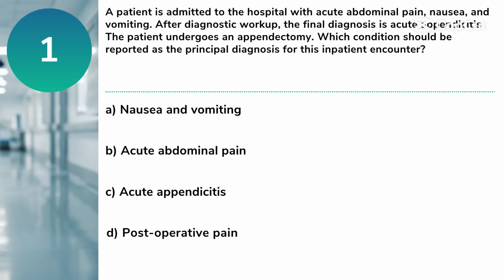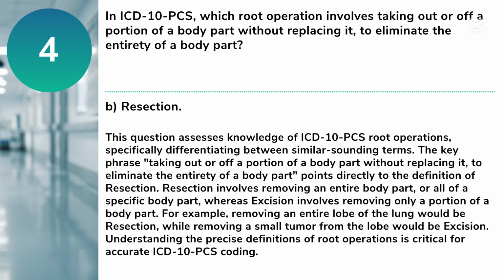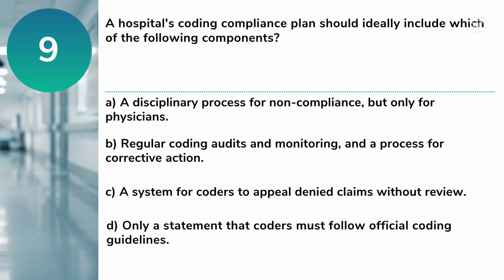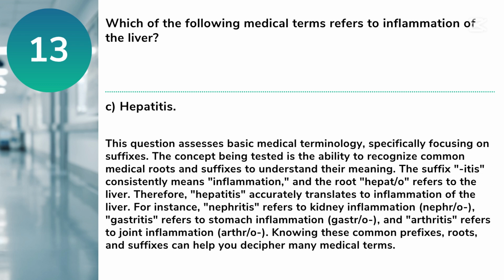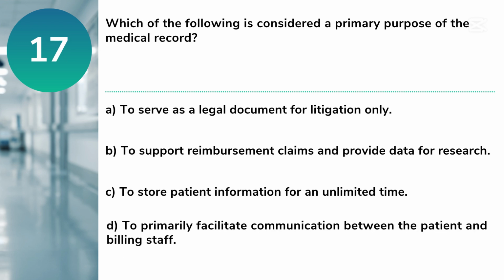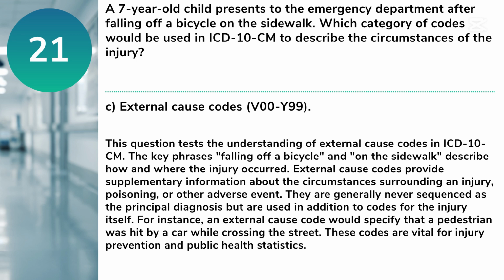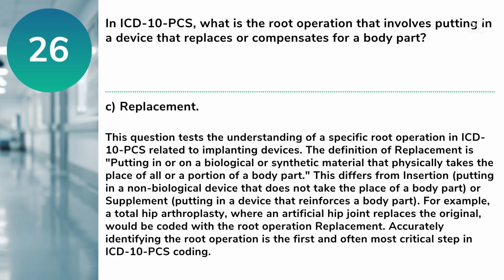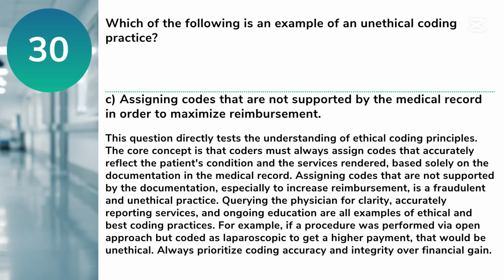AHIMA CCA Exam Prep - Certified Coding Associate Mock Test (30 Most Asked Questions)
This Certified Coding Associate (CCA) exam prep session is a focused, high-yield review of 30 of the most frequently asked questions designed to help you master both coding accuracy and compliance for the AHIMA CCA certification. Whether you’re a student in Health Information Management, a new medical coder, or a healthcare professional looking to strengthen your ICD-10-CM, ICD-10-PCS, CPT, and HCPCS coding skills, this review delivers the essential knowledge and test-taking strategies you need to succeed. Each question is paired with a clear, concise explanation that reinforces official coding guidelines and real-world application in both inpatient and outpatient settings.

In this comprehensive mock test, you’ll cover key topics such as principal and secondary diagnosis sequencing, coding for chronic and acute conditions, use of combination codes, ICD-10-PCS root operations, surgical global package rules, late effects coding, risk adjustment, DRG assignment, E/M code selection, HIPAA privacy requirements, compliance issues like unbundling, and ethical coding practices. You’ll also strengthen your understanding of UHDDS definitions, coding conventions for “with,” and best practices for querying providers to resolve documentation discrepancies. The explanations are designed to help you not only get the right answer but understand the coding rationale so you can apply it confidently on the exam and in practice.

By the end of this video, you’ll have a stronger grasp of coding guidelines, regulatory requirements, and compliance standards, giving you the confidence to tackle the CCA exam and perform with accuracy in the workplace. If you find this review helpful, subscribe for more coding exam prep content, share it with classmates or colleagues, and leave a comment with the topics you’d like to see in future sessions.